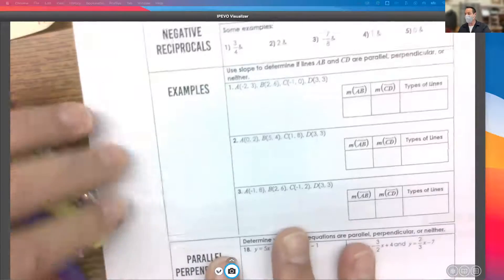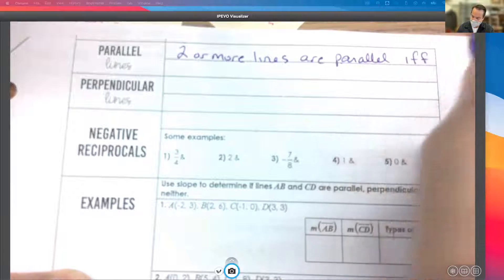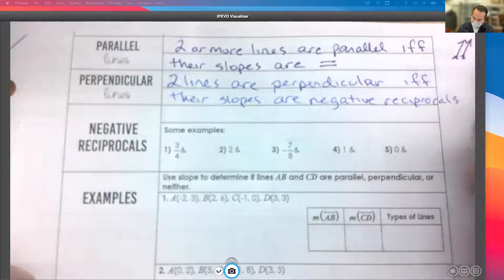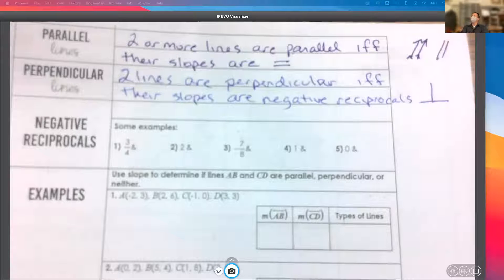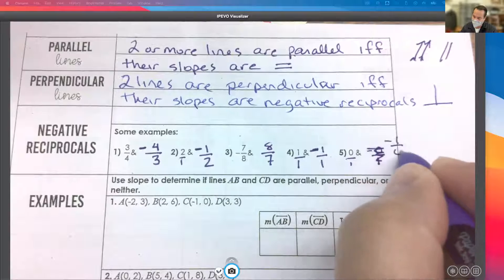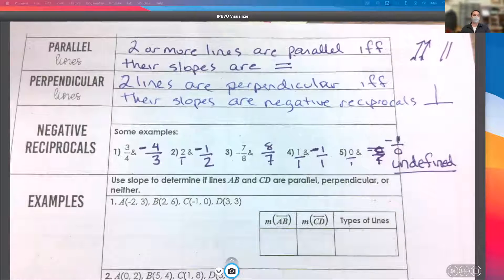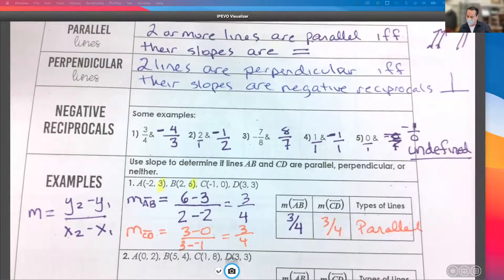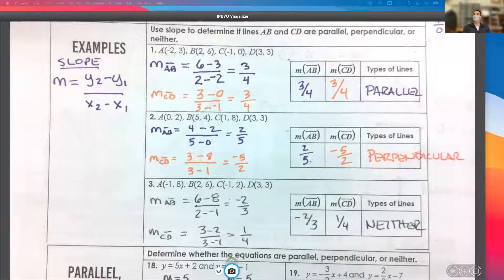Day 21 Notes - Linear Equations Algebra review